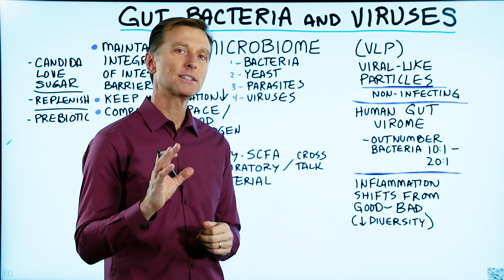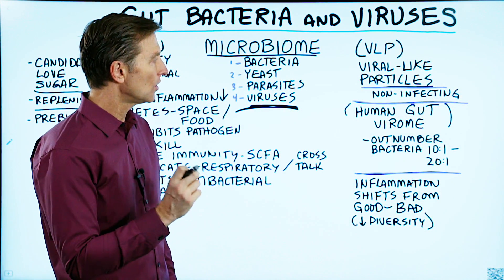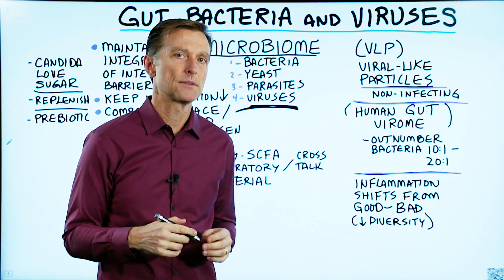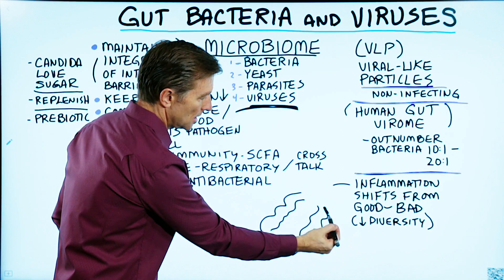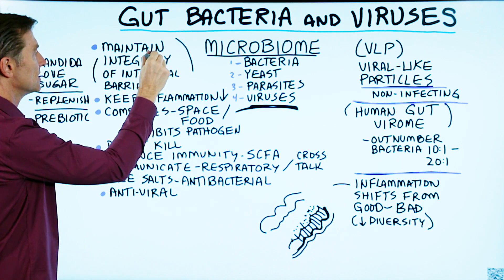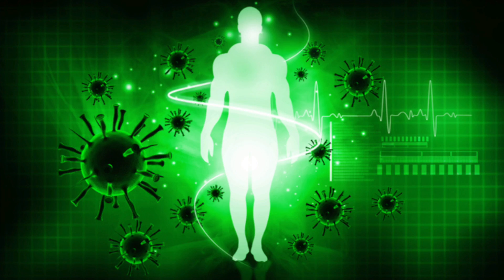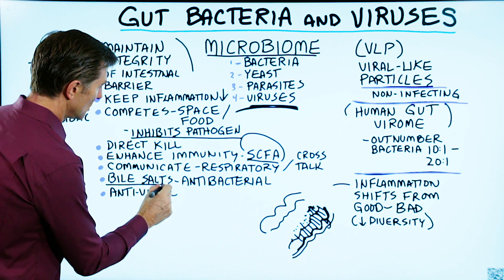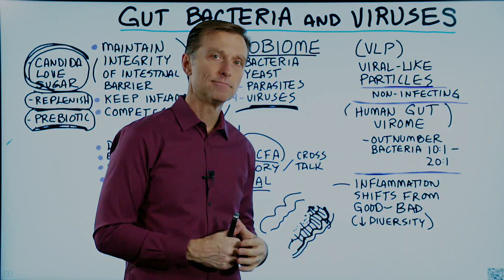Gut Bacteria and Viruses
There is a unique relationship between your gut bacteria and viruses. If you want to keep your immune system strong, you need to understand this connection.

Timestamps
0:05 What is the gut microbiome?
0:30 What is VLP?
0:50 Human gut virome
1:32 Gut bacteria and immune system health
1:59 What happens if you lack good bacteria
2:20 What your gut bacteria do
5:25 How to help keep your immune system strong

Today we’re going to talk about the relationship between your gut bacteria and viruses.

What is the gut microbiome?
Your gut microbiome is a combination of good bacteria and bad bacteria, such as:
 • Bacteria
 • Yeast
 • Parasites
 • Viruses

There is something called VLP (viral-like particles). You have a lot of these in and around your body. VLPs don’t have any genetics inside of the cell, but they are viral-like particles that exist throughout the body.

The human gut virome is clusters of viruses that live in your body, and there are a lot of them. You have a lot of bacteria in your body, possibly trillions. These viruses outnumber your bacteria by 10:1 and, in some cases, 20:1. These viruses typically don’t cause any problems unless you have lowered resistance or a medical problem that makes you more susceptible. This is why it’s important to keep your immune system strong.

You also have an army of immune cells that include not just white blood cells, but also your good bacteria.

If you’re lacking good bacteria, the bad bacteria can thrive. Also, if you’re eating foods that create a lot of inflammation, the inflammation can create a shift from good bacteria to bad bacteria.

Your good bacteria:
 • Maintain the integrity of the intestinal barrier
 • Keep inflammation down
 • Compete for space and food (they don’t let the bad bacteria have enough space or food to live)
 • Directly kill pathogens
 • Enhance immunity
 • There is a link between the gut bacteria and the respiratory tract
 • Recycle and modify bile salts, which are antibacterial
 • Has anti-viral properties

How to help keep your immune system strong in relation to your gut bacteria:
 • Pathogens love sugar—especially candida (avoid sugar)
 • Replenish your good bacteria (take periodic probiotics)
 • Consume prebiotics (vegetable fiber)

I hope this video helps you better understand gut bacteria and viruses.